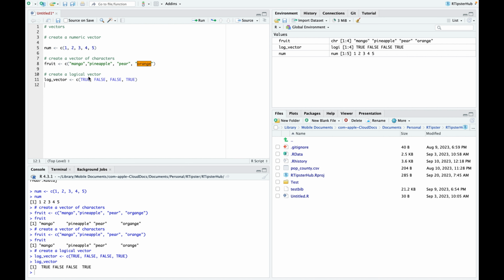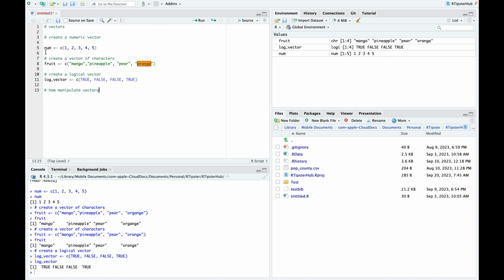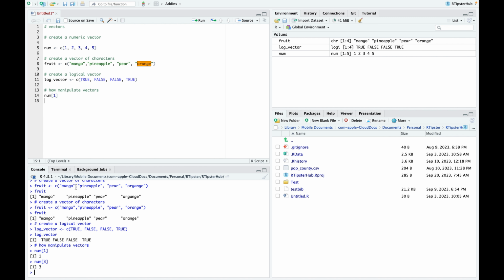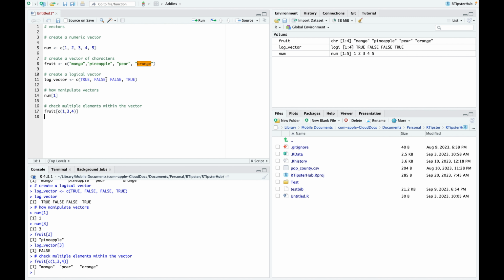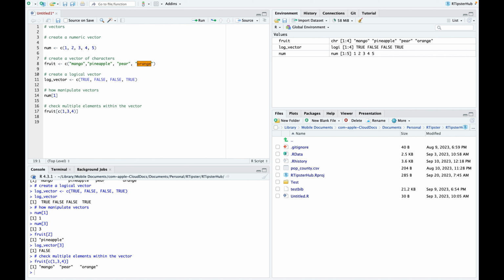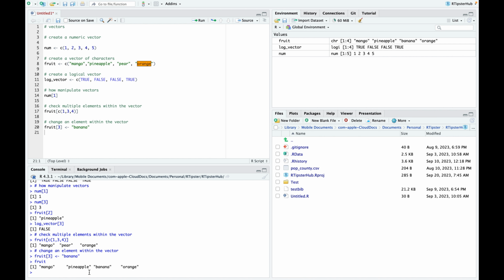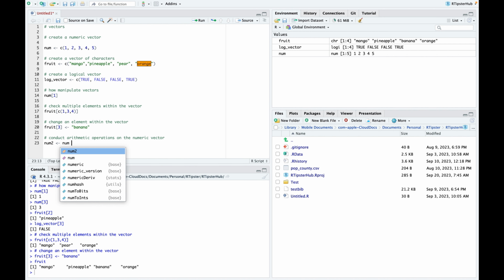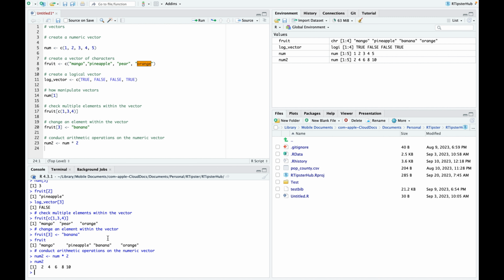Introduction to Data Structures in R - Vectors Part 2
This video completes the basic introduction to the vector data structures in R. We take a look at operations and manipulations of the vectors in R.